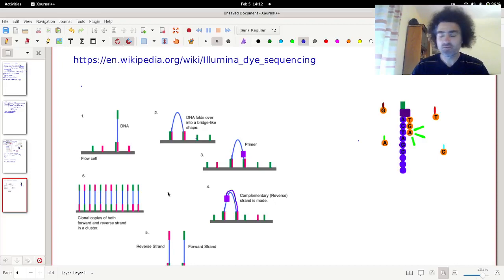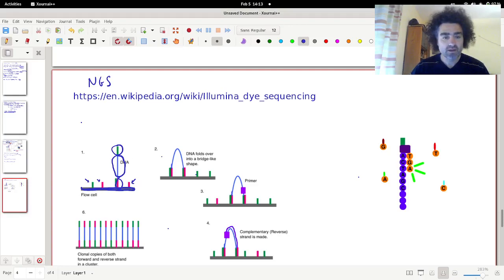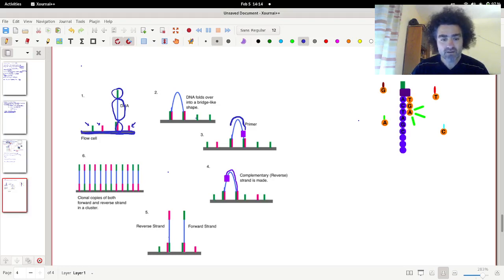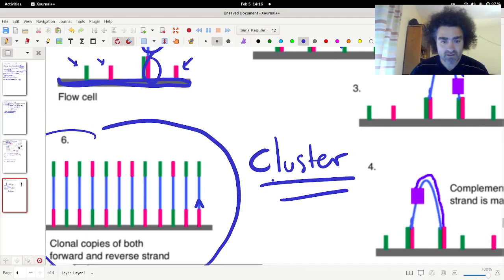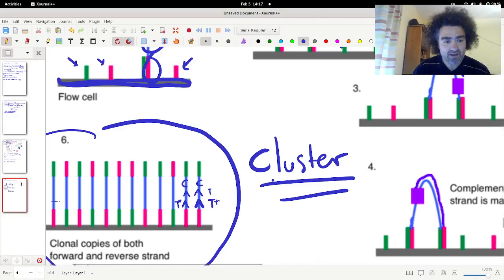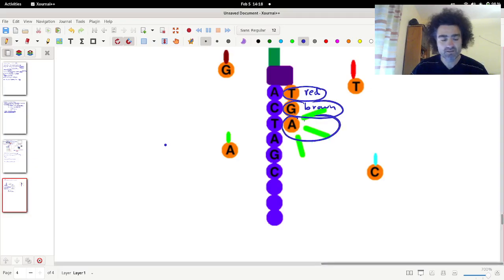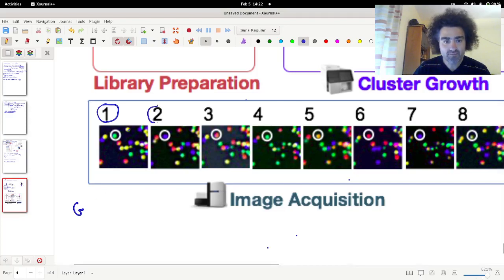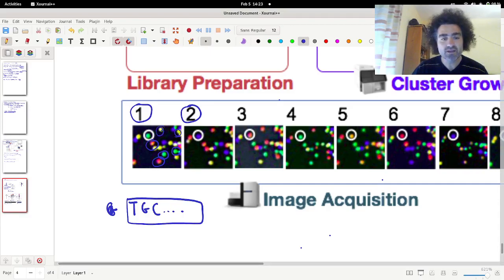BIOL315 Lecture01 4 from Sanger sequencing to NGS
NGS (next generation sequencing) is just a huge speedup of sanger sequencing by performing simultaneously sequencing of different genomic parts